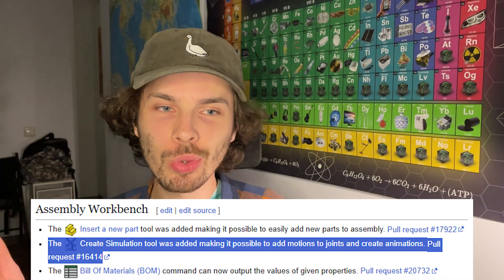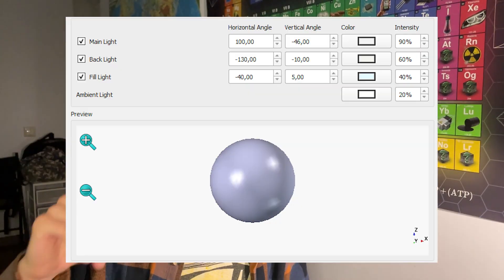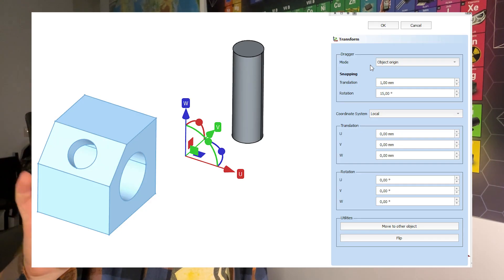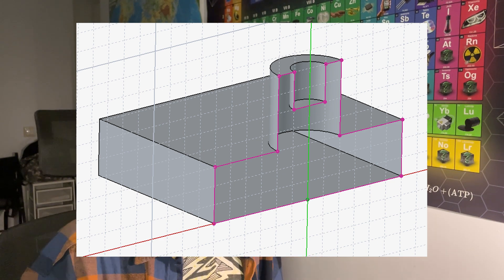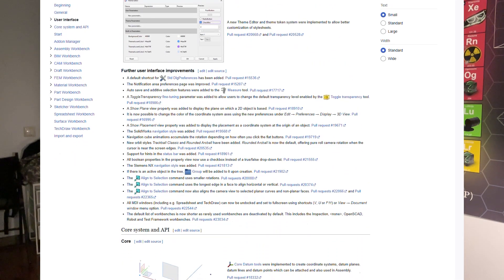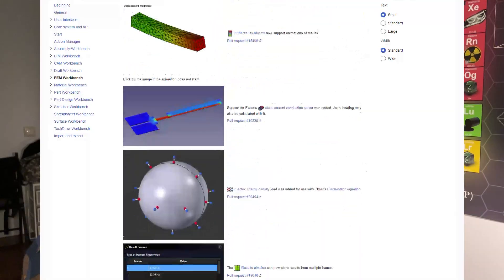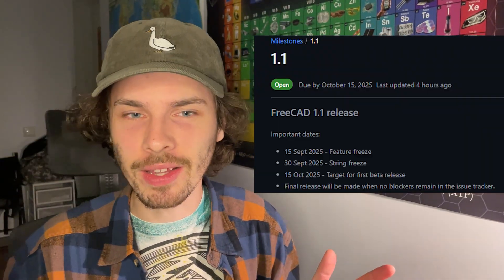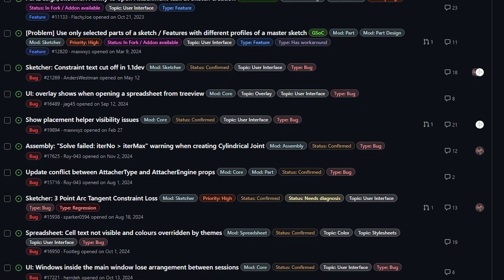Is FREECAD Set to Dominate in 2026?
Im here to tell you about the top game changer features in upcoming freecad 1.1 and when can we finally get our hands on the stable release.